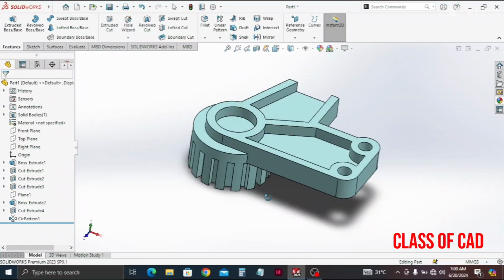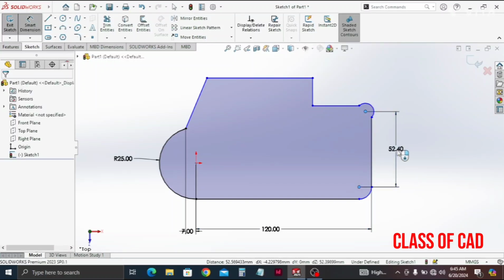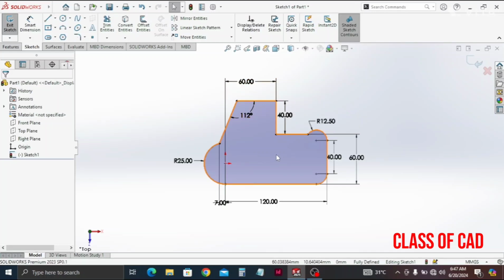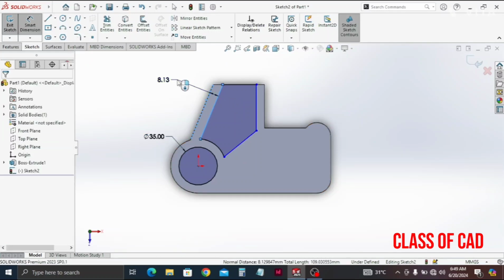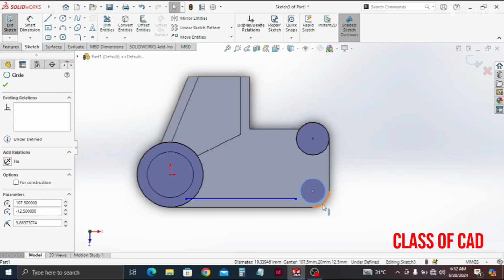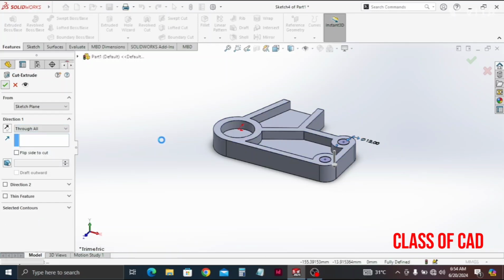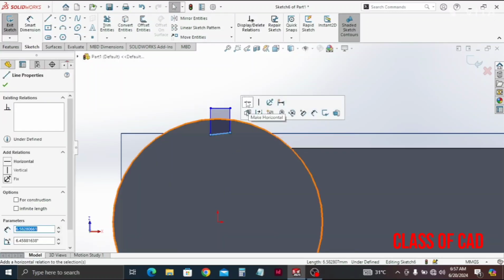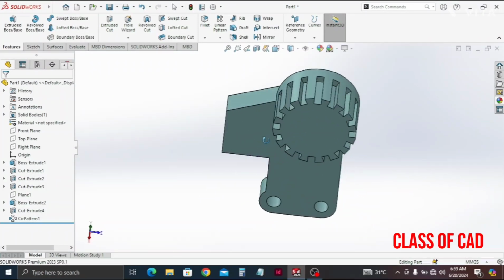Solidworks tutorial for beginners in English| CAD model design